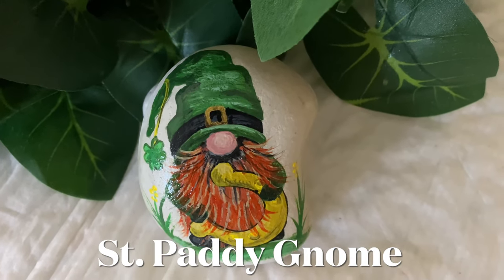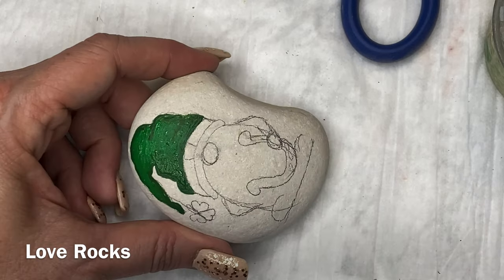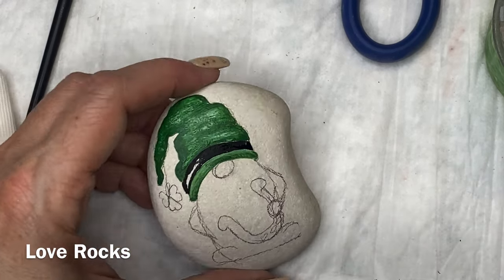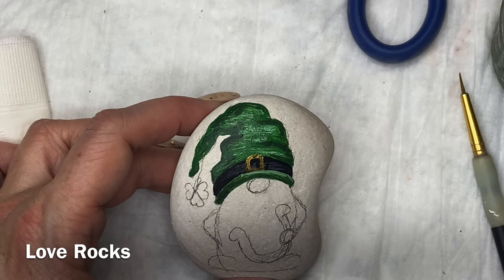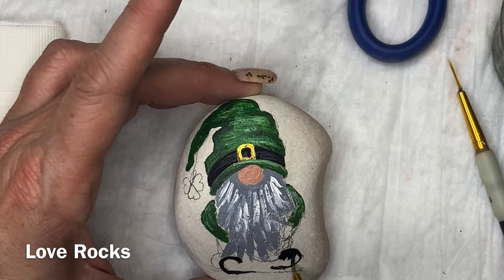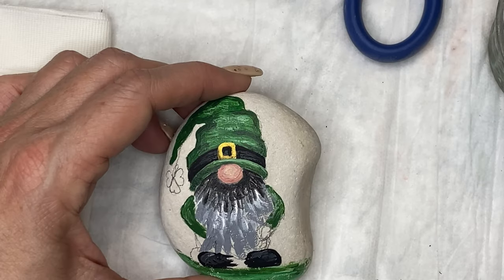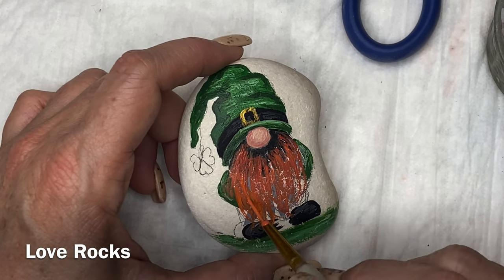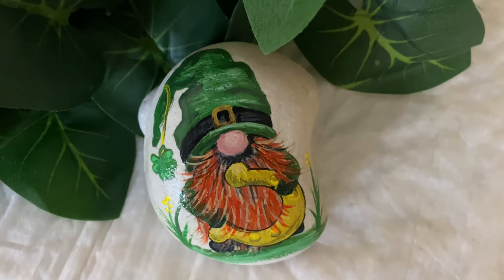St. Paddy Gnome by Love Rocks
This adorable rock painting is perfect for the beginner or intermediate painter. This tutorial will walk you through the steps to create your own Saint Patrick’s day gnome. Instructions include tips and hints on how to create this project as well as paints and color schemes that will be needed. Enjoyed this whimsical St. Patrick’s Day gnome and have a little fun.

Drawing will be the evening of  2/26

Also join our Facebook Group “Love Rocks Painting Group” for more ideas, tricks, and tips to create your own painted beauties.

Acrylic pens

Spray sealer

Dotting tool